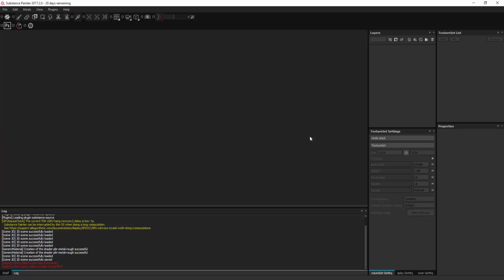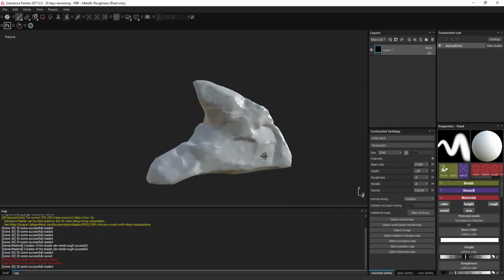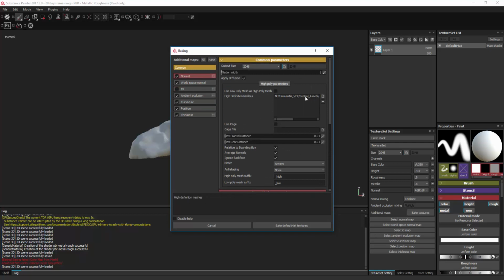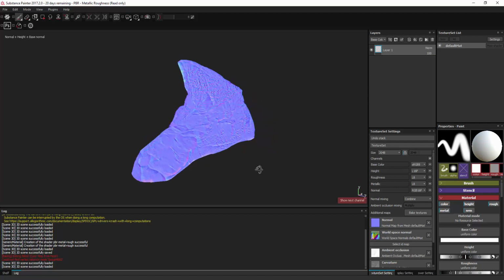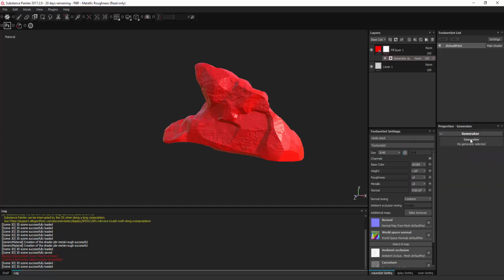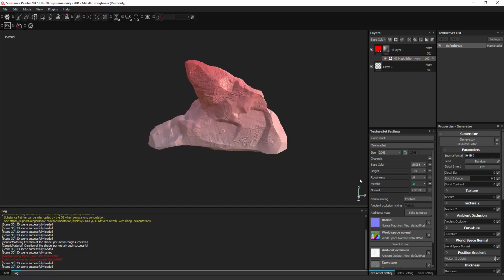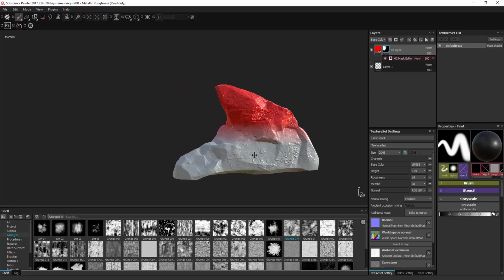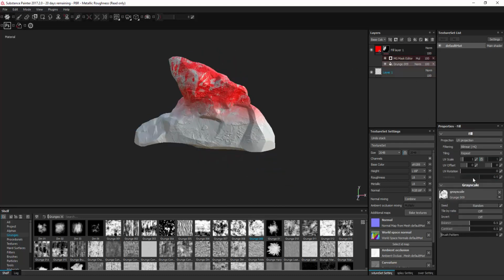QUICKTIP - Using Y-Axis Position as a mask in Substance Painter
A quick tip video on how to import a mesh, bake high-poly detail onto it, and then use the baked position map as a mask for painting detail onto your model at different heights.